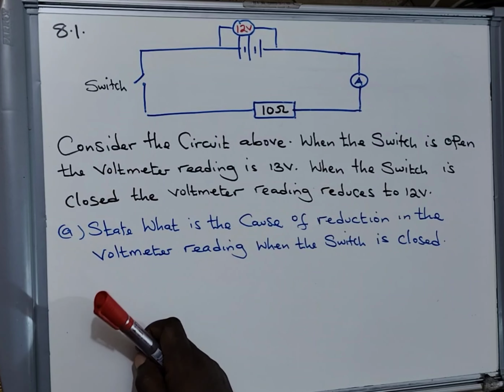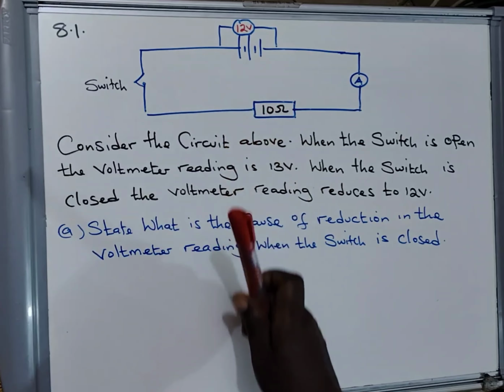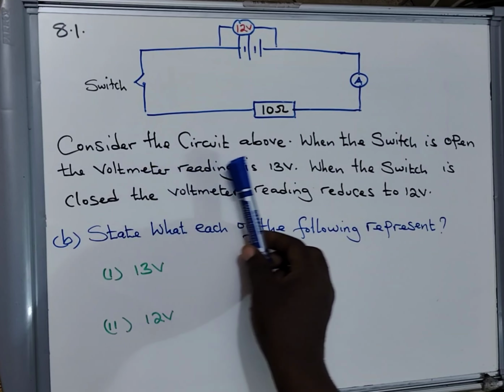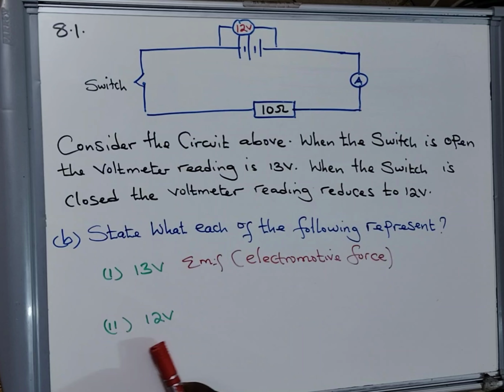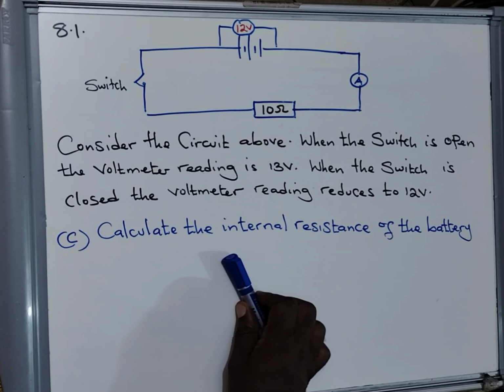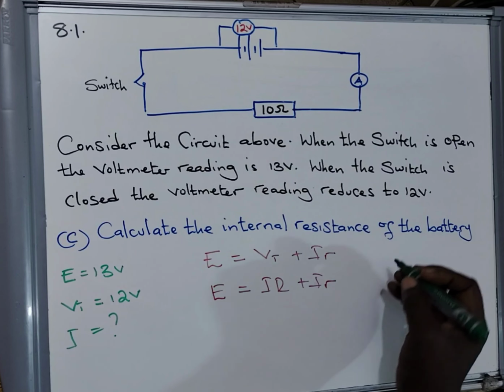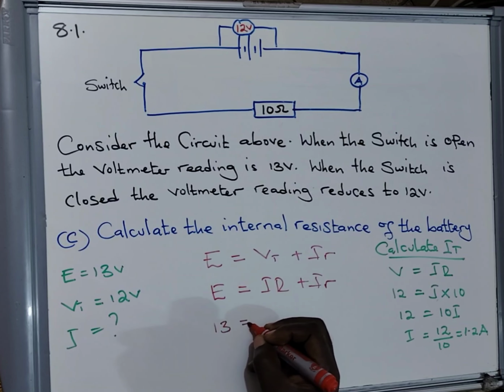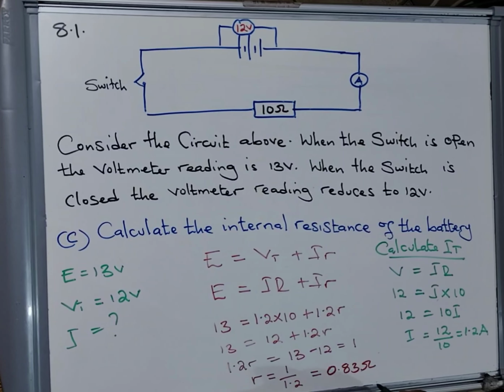ELECTRIC CIRCUITS(internal resistance):Grade11 & 12(Lesson)